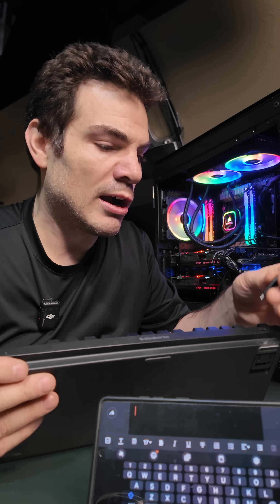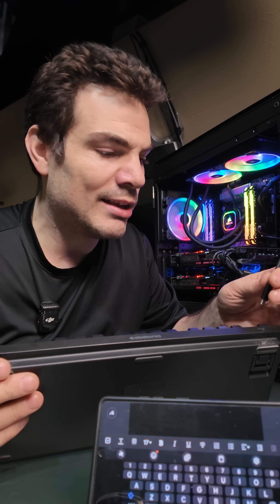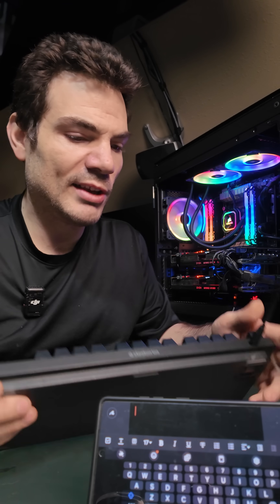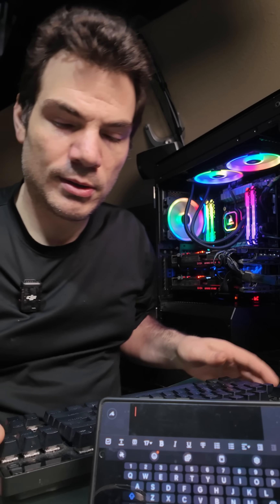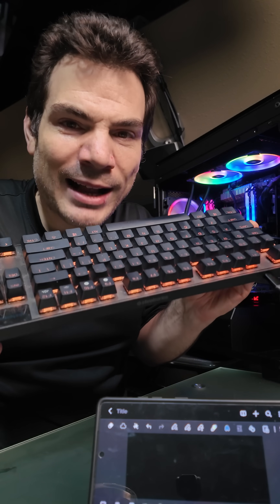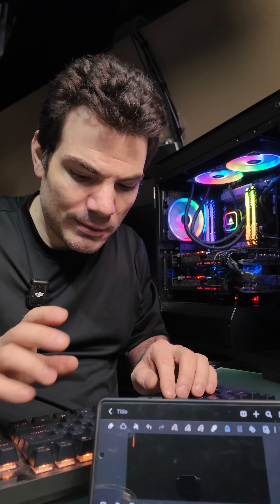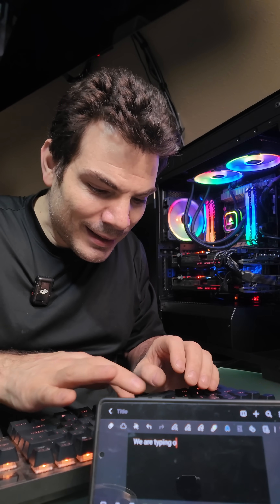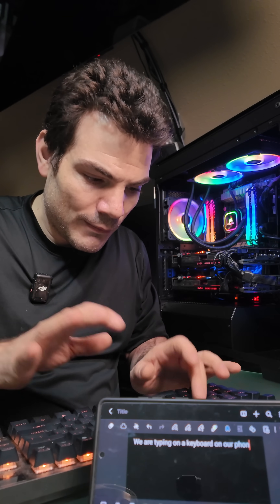You can connect a computer keyboard directly to your phone, heres how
Im better most of you did not know that you could do this. Except those of you who flood the comments to tell me you did know :) But really anytime ive shown this to someone they tell me they had no idea they could do this.